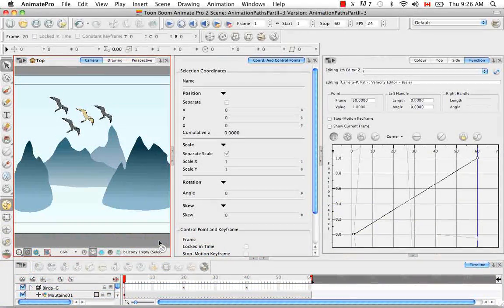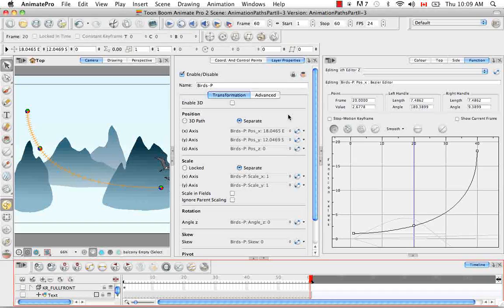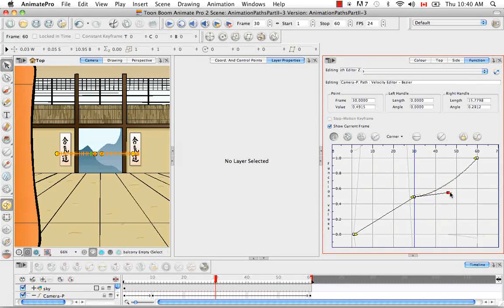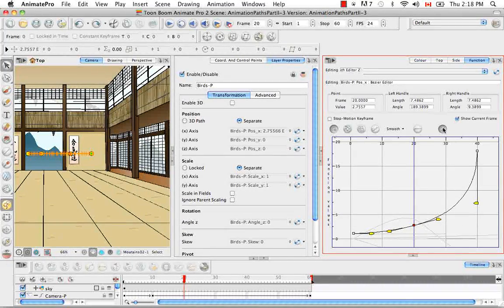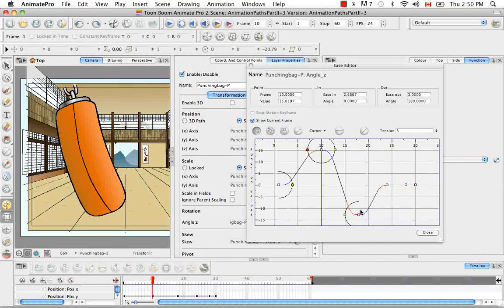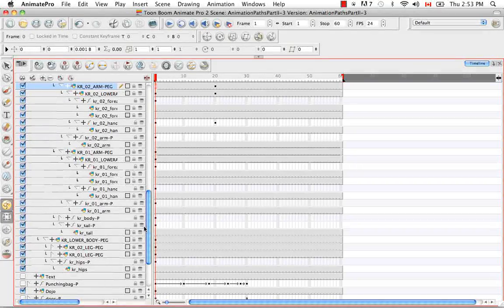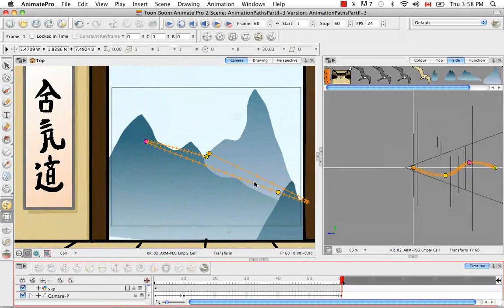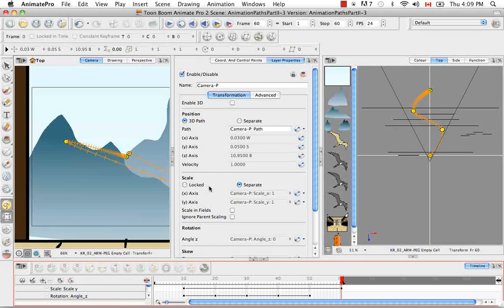Toon Boom Animate Pro 2 Video Tutorials - 74 Adjusting The Velocity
74 Adjusting The Velocity